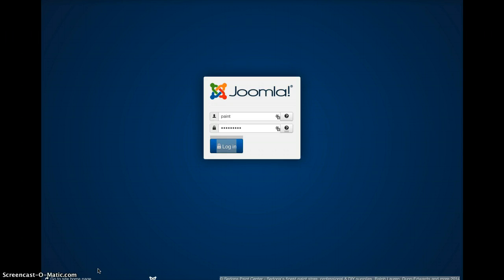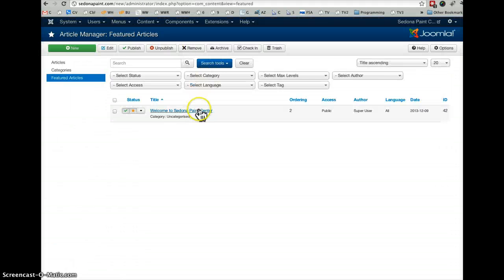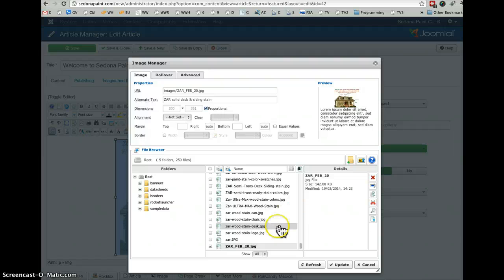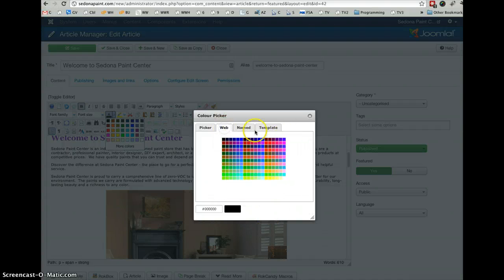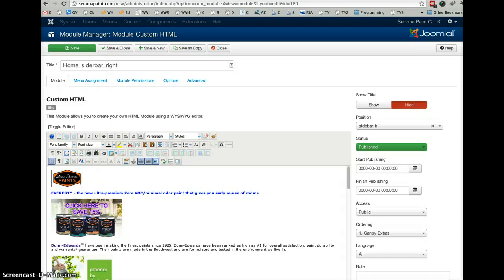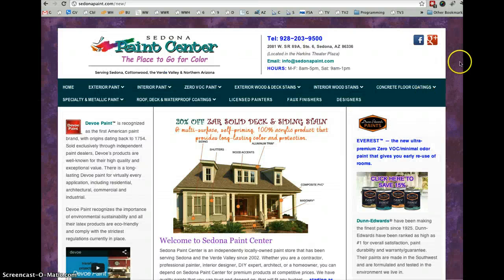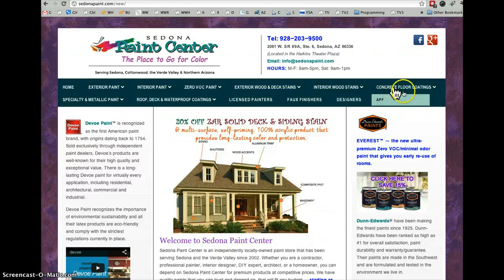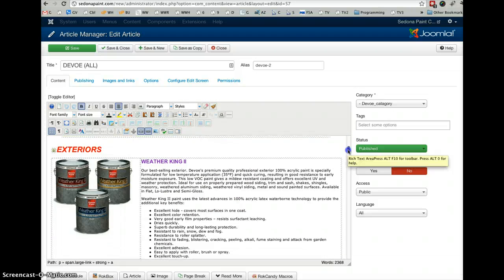SedonaPaint - Joomla 3.0 tutorial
Basic tutorial on how to make edits to your Joomla 3.0 site.